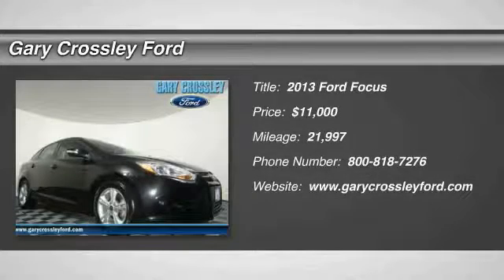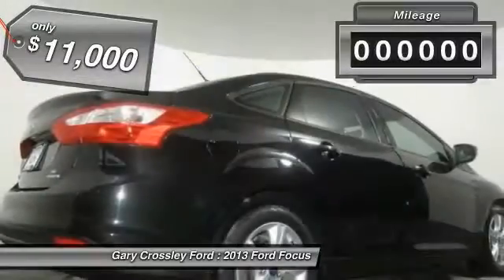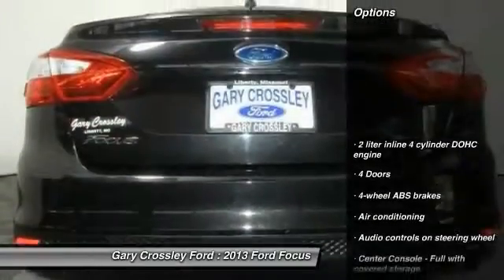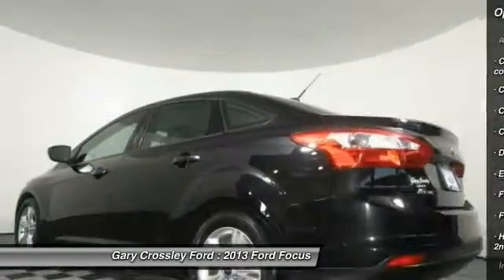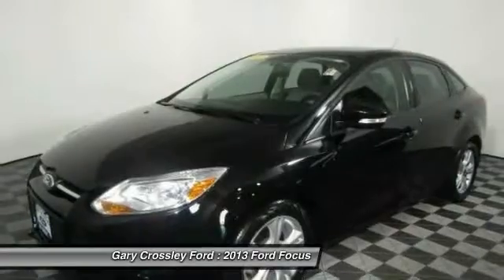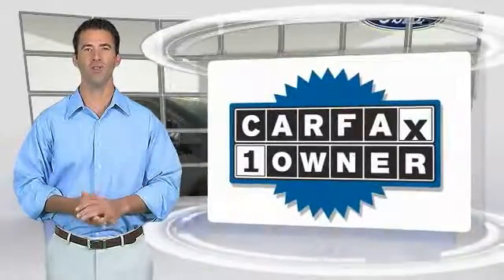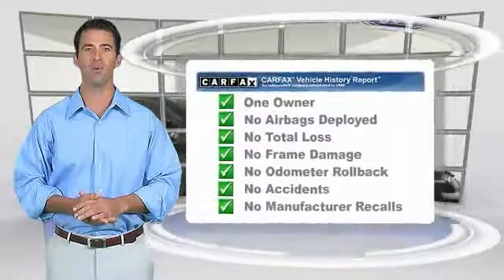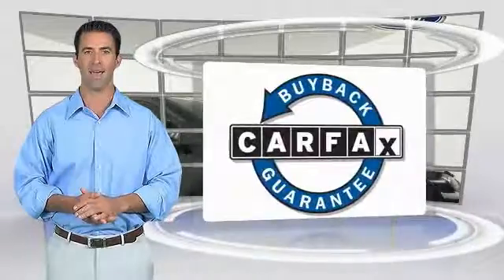2013 Ford Focus Kansas City MO 170346A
2013 Ford Focus SE - $11000

Don't miss this 2013 Ford Focus. It's equipped with Automatic transmission and features a Tuxedo Black exterior. With 21997 miles, You'll want to take this  home. Make a great choice today.